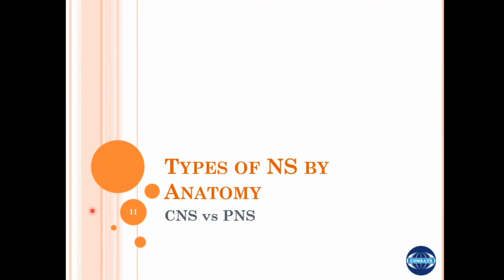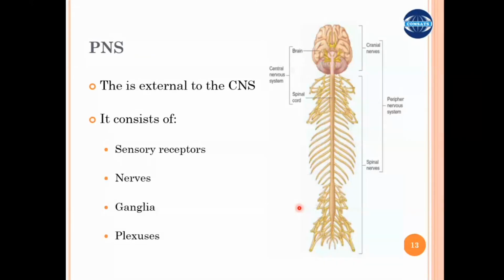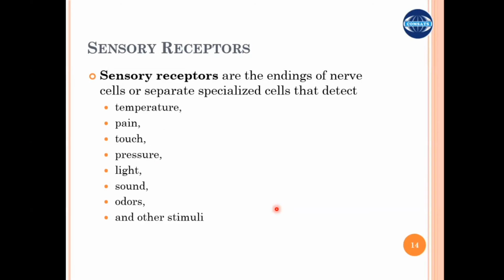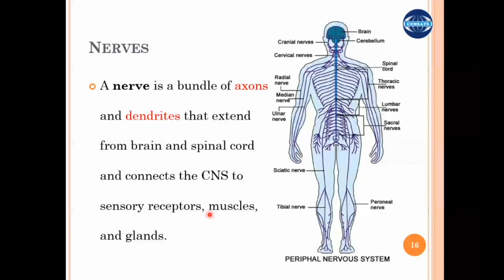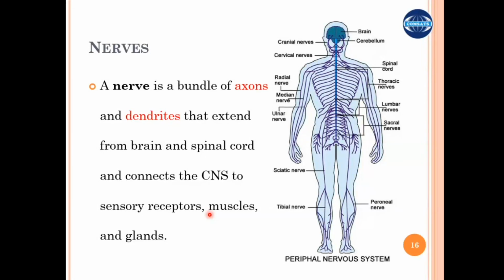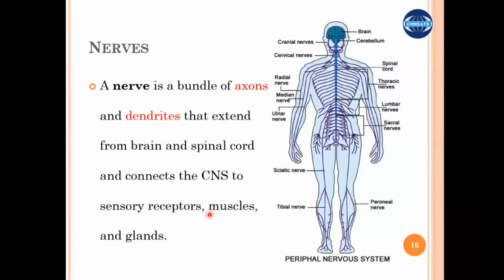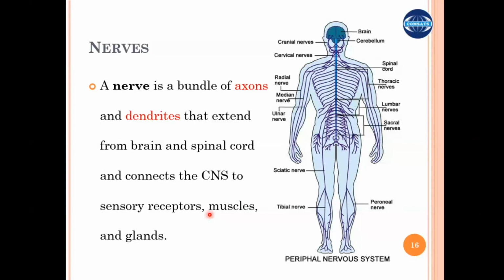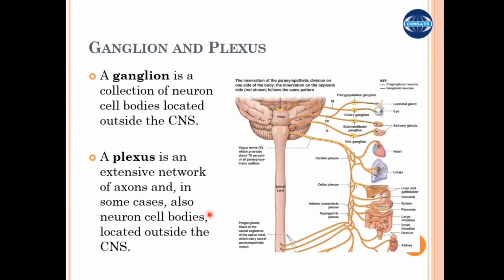CNS vs PNS - Types of Nervous System - Central vs Peripheral Nervous System - Introduction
In this lecture the general introduction to animal's central and peripheral nervous systems along with their components are discussed.

What is Nervous system,
What are functions of nervous system,
Central Nervous System,
peripheral Nervous System,
Muscular Control,
Behavioural responses,
Why nervous system is important,